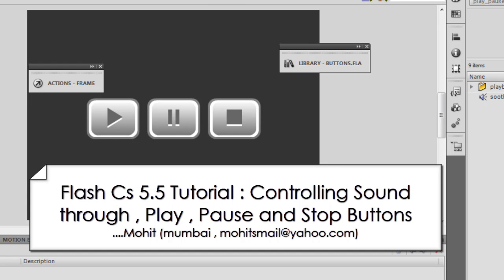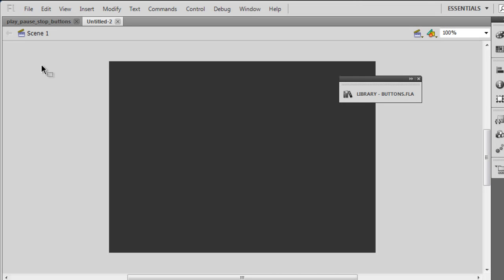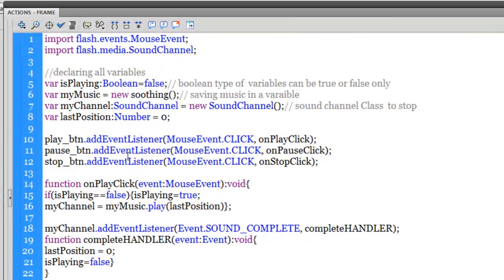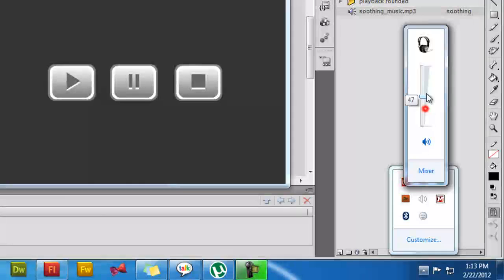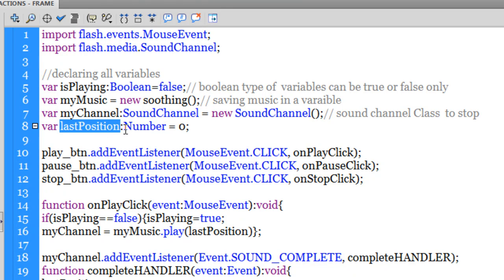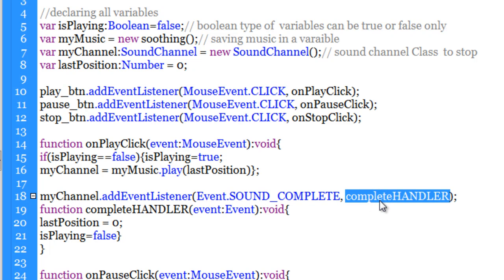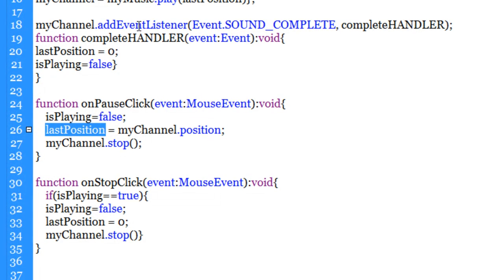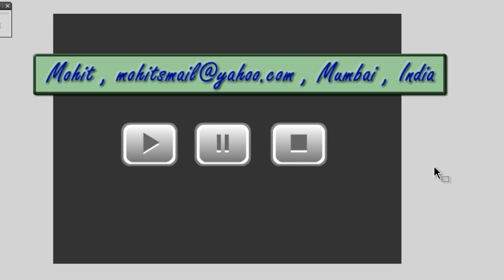Flash cs 5.5 tutorial : Controlling Sounds with Play, Pause and Stop Buttons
In this flash and actionscript 3  tutorial , we have used  the sound class and  the sound Channel Class with its position property to make this very effective set of play , pause and stop buttons
Mohit Manuja

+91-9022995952